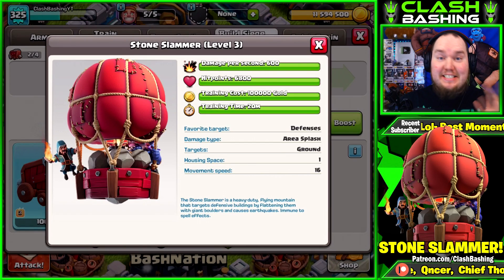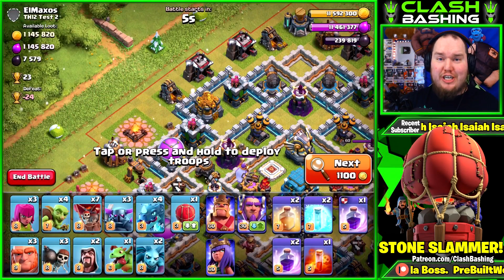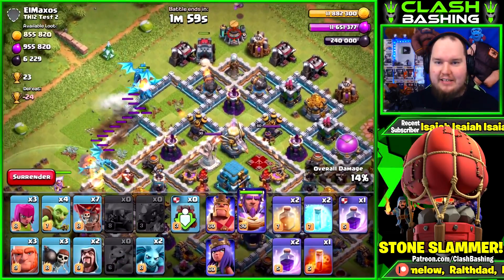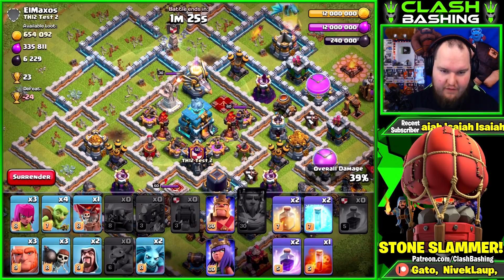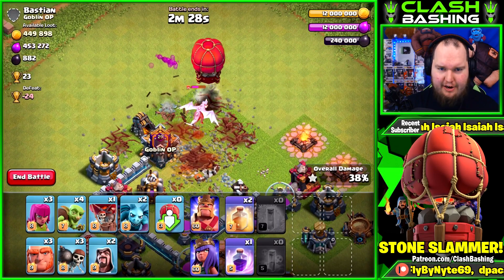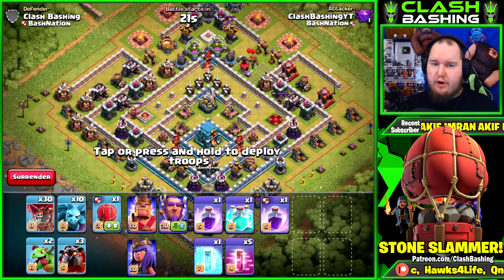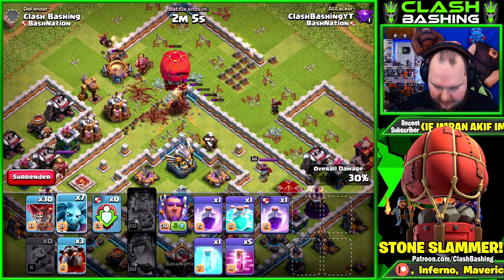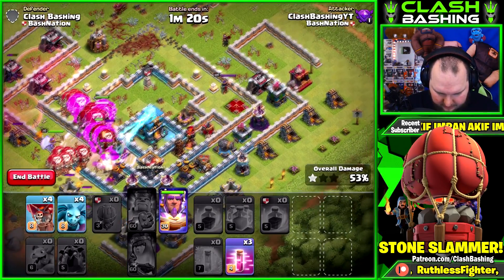THIS NEW SIEGE MACHINE IS BEAST! Introducing the STONE SLAMMER! - "Clash of Clans"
THIS NEW SIEGE MACHINE IS BEAST! Introducing the STONE SLAMMER!

Category: Games
Updated: Dec 16, 2016
Version: 8.709.2